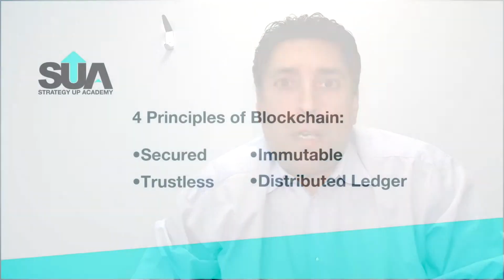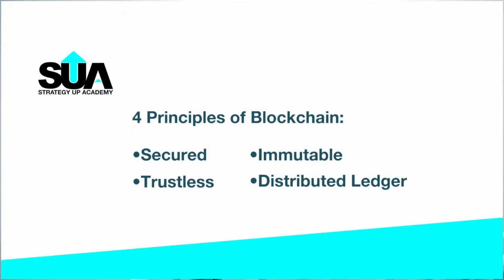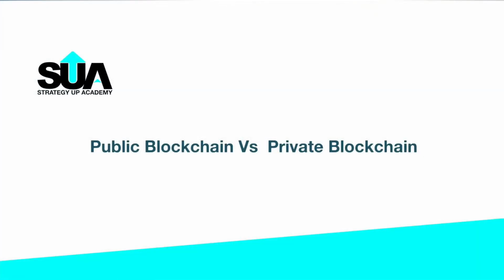Strategy Up Academy Blockchain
4 Principles of Blockchain
Public Blockchain VS Private Blockchain
Which industries are going to benefit from Blockchain?
Limitations of BlockChain